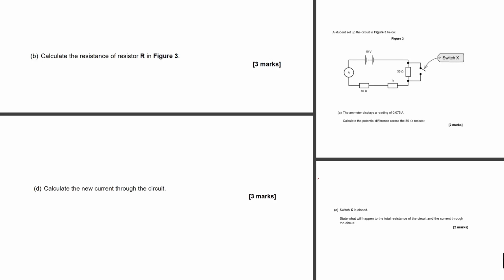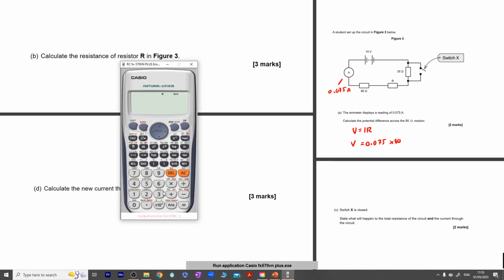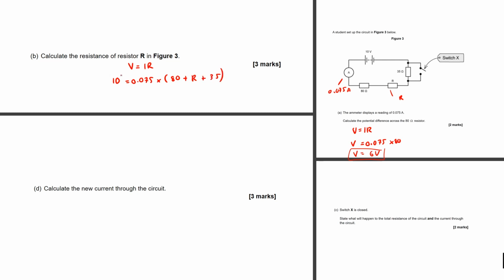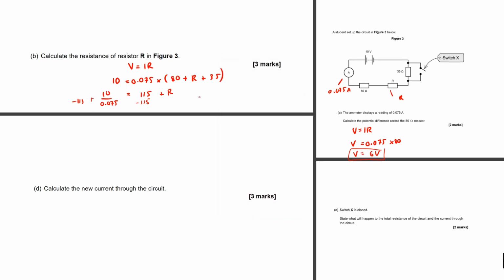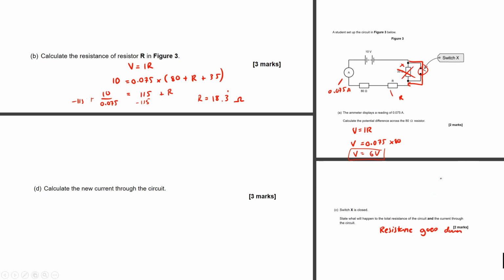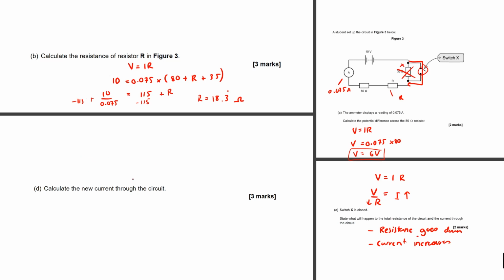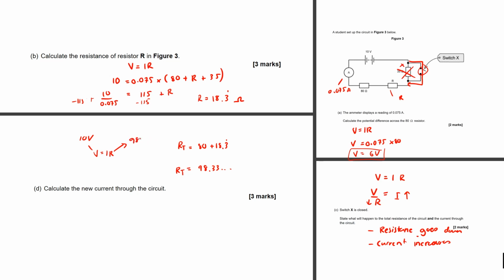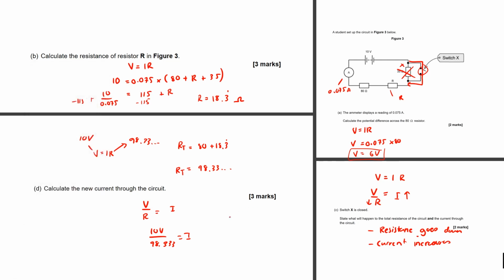Physics GCSE 2023 - Unknown Resistor with Switch Exam Question | Electrical Circuits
Welcome to Maths2English

At our online homeschool/tuition, we believe that education is not just about acquir-ing knowledge, but also about developing character, building strong values, and cultivating a love for learning.

Our program is designed to provide a holistic education that addresses the spiritual, intellectual, emotional, and physical needs of our students.

Our team of experienced and qualified educators are committed to provide a per-sonalized and engaging learning experience to each student, taking into considera-tion their unique learning styles and abilities.

We offer a range of subjects and courses, including maths, English, science, and more.